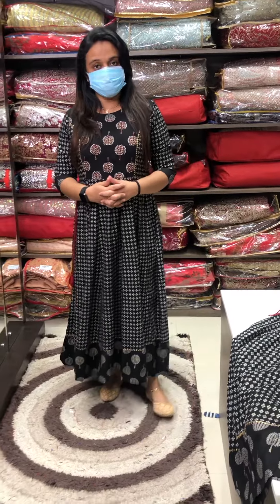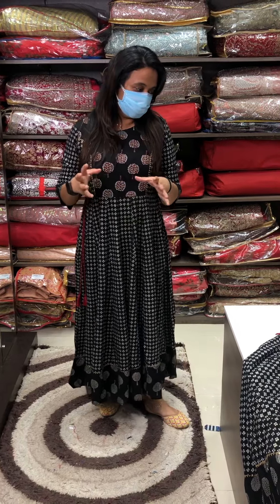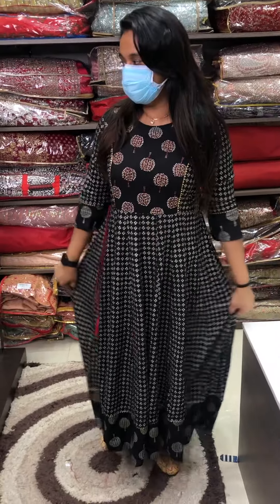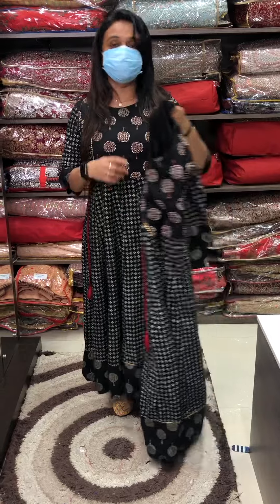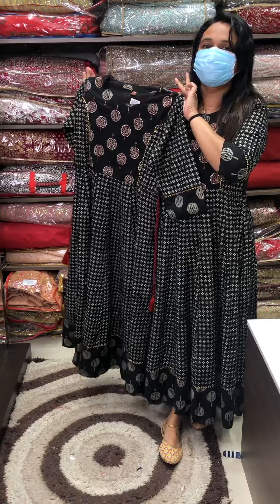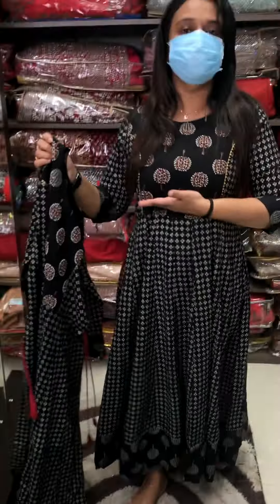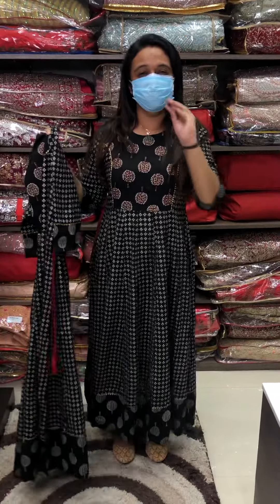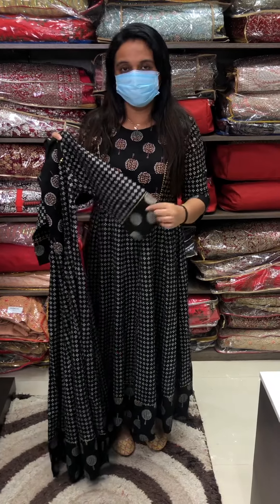Party wear Anarkali tops collections